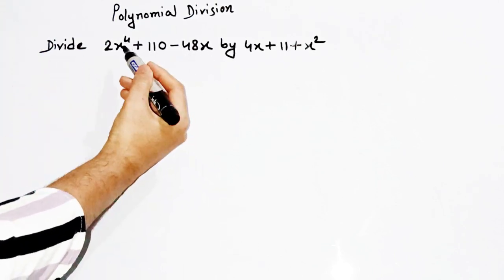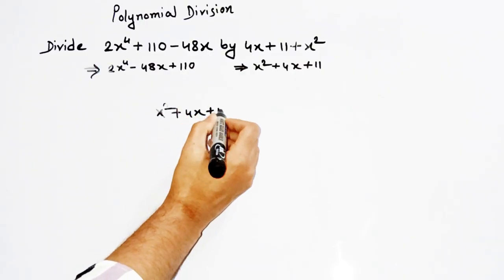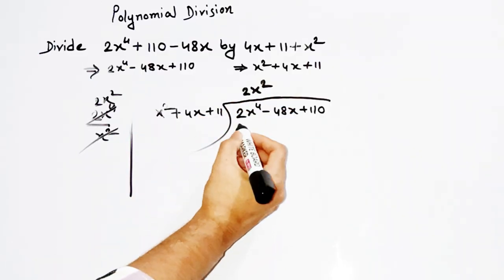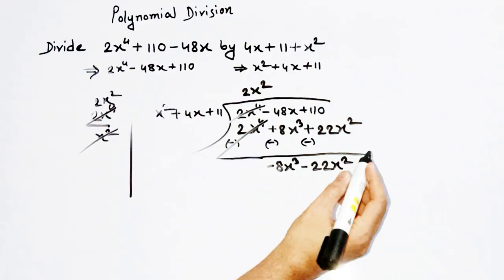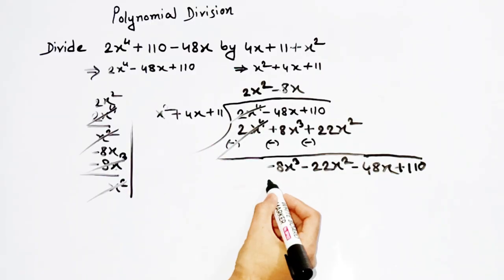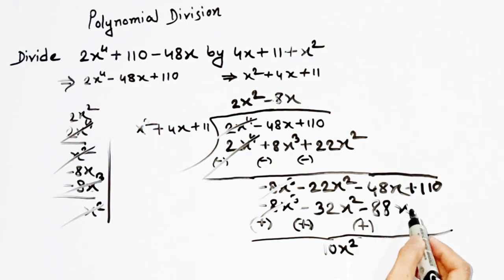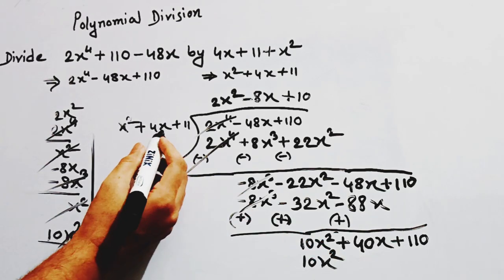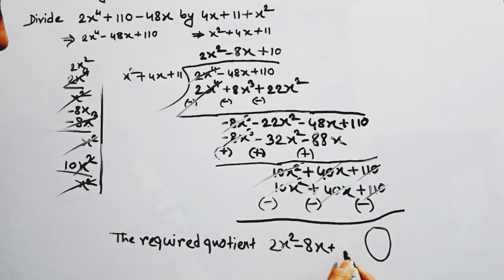Polynomial Division Made Easy | Divided Polynomials Step by Step | Algebra Tutorial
👉🏻Polynomial Division
👉🏻Divide Polynomial
👉🏻Math Tutorial